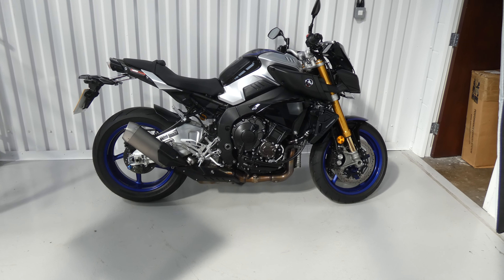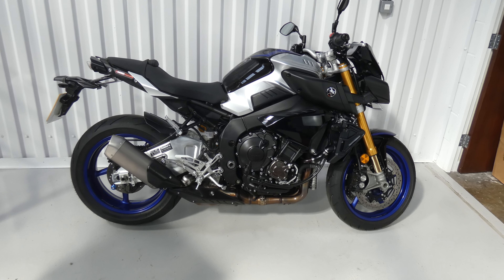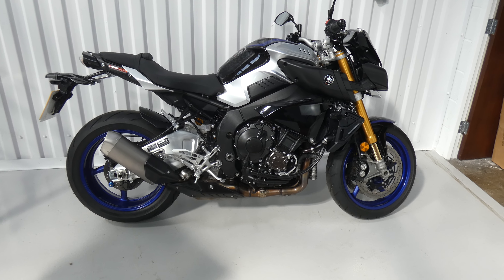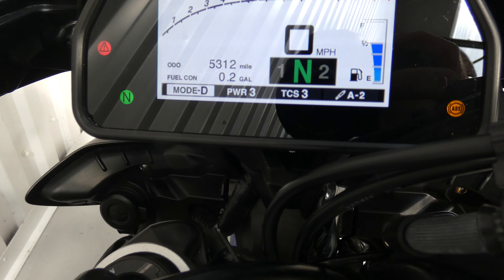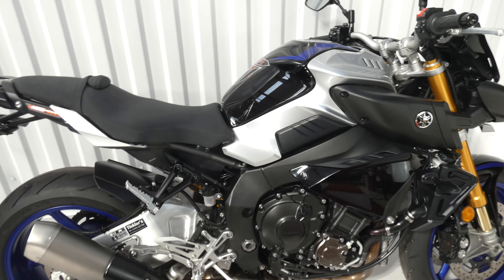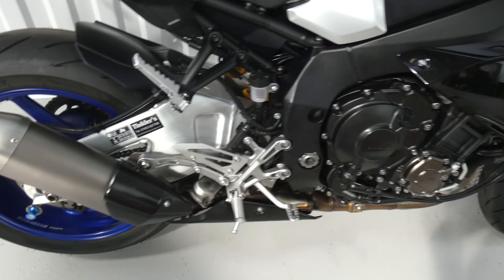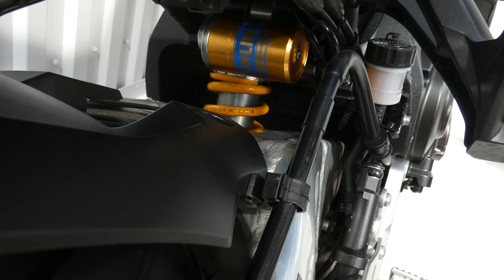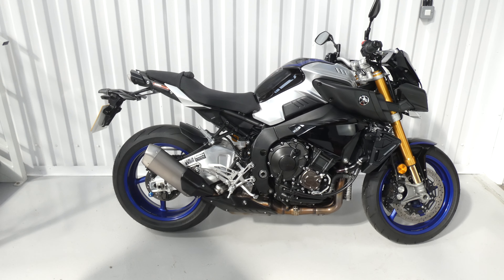P1000437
Yamaha MT-10 SP